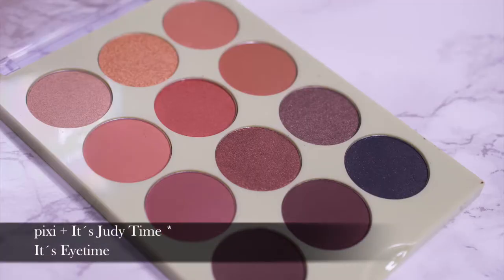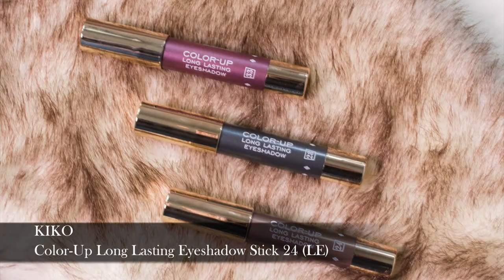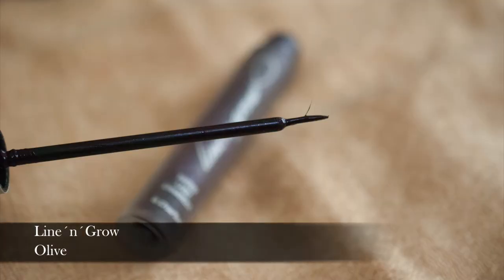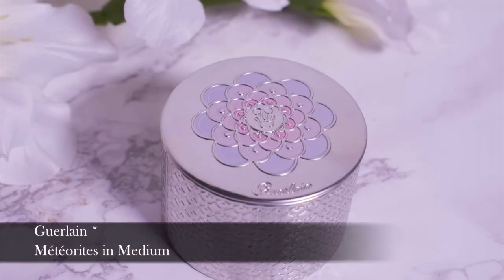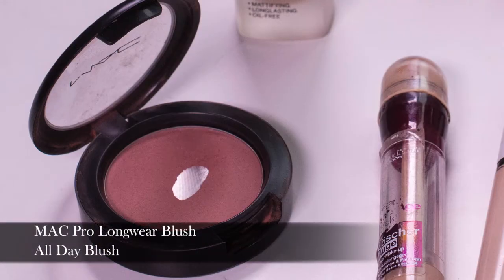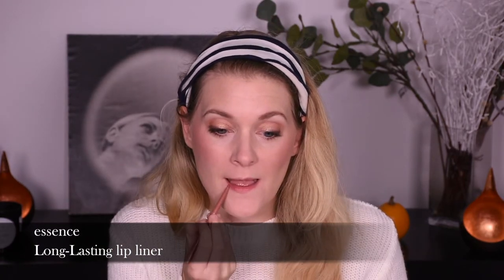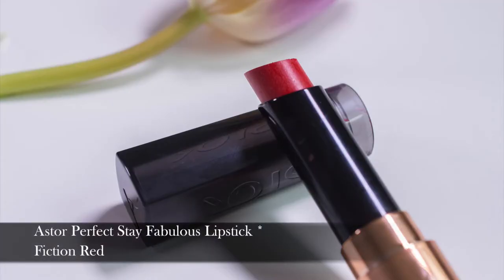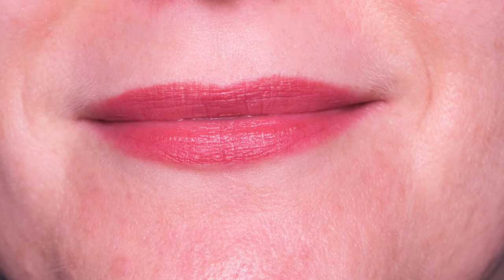Fall Favorites 2017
No surprises here, lots of warm colors and berry hues. But hey, sometimes you just have to go with the flow (and the season!)

Products mentioned
Sunday Riley Ceramic Slip Cleanser
erborian Solid Cleansing Oil
Instytutum Triple-Effect Peel*
klairs freshly juiced Vitamin E mask*
pixi It´s Judy Time *
KIKO eyeshadow stick
Line´n´Grow tinted lash enhancer
Urban Decay Naked Skin Concealer
Guerlain Météorites powder pearls*
MAC All Day blush
essence Long-Lasting lip liner
Astor Perfect Stay Fabulous lipstick Fiction Red *
Guerlain Kiss Kiss Matte lipstick Crazy Nude *
Faby nail polish*
Boar bristle brush